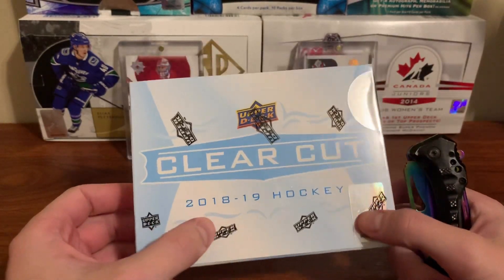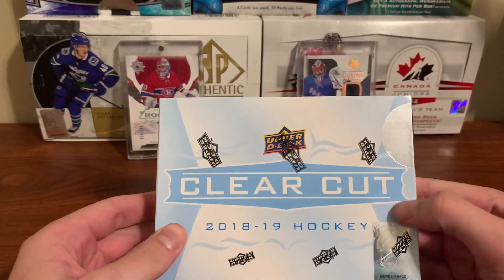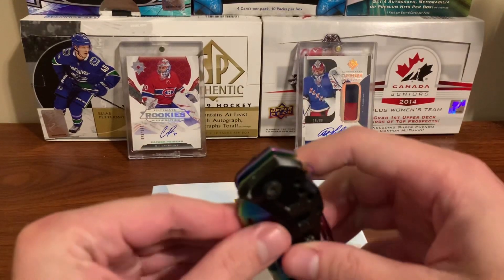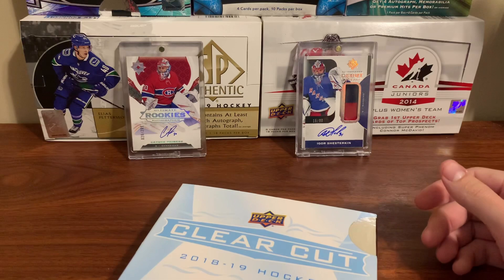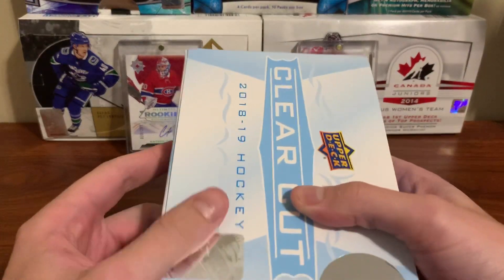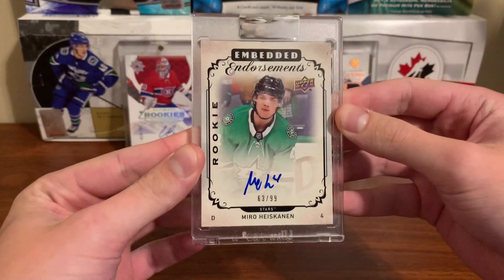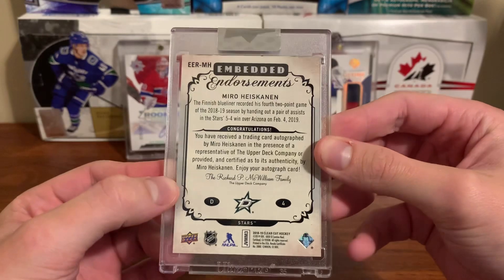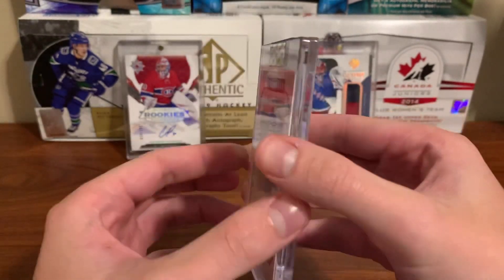No Way! 2018-19 Clear Cut Hockey Card Hobby Box Opening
Just a regular guy trying to make it big in the hockey card industry!